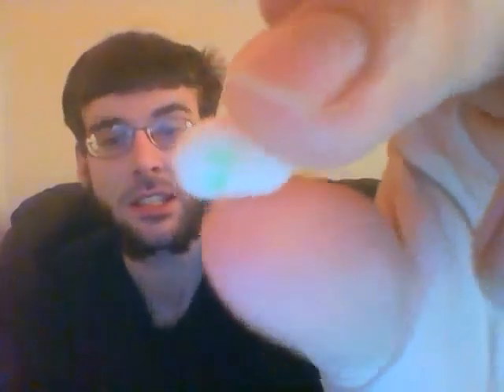The Fish Tries Holiday Jelly Belly"s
seasons greetings